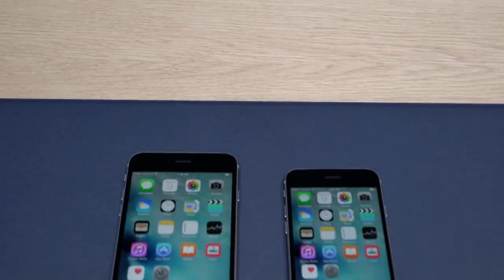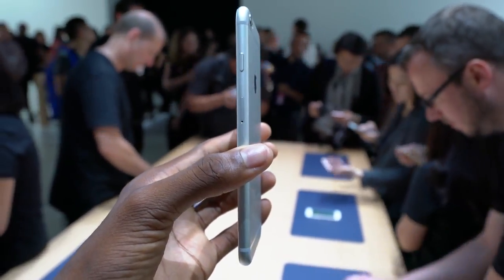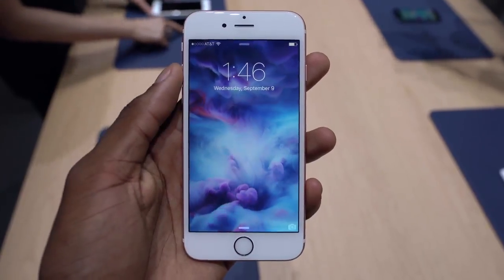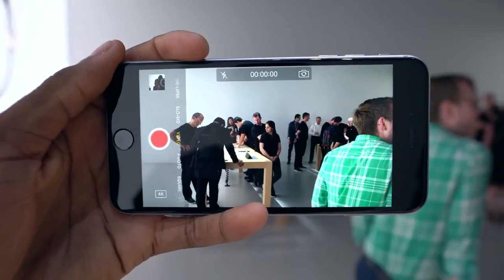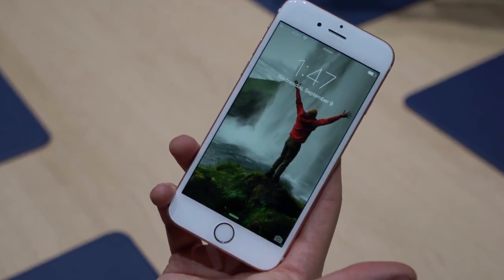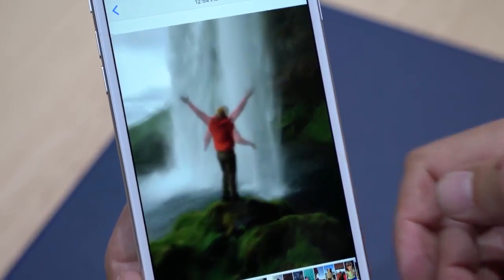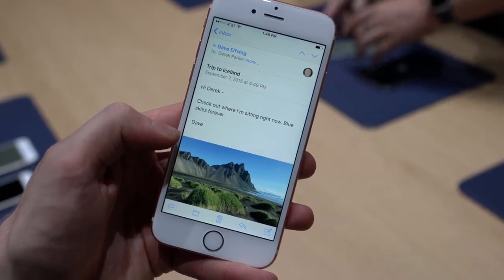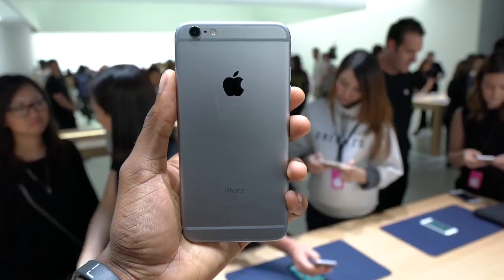iPhone 6s Impressions!